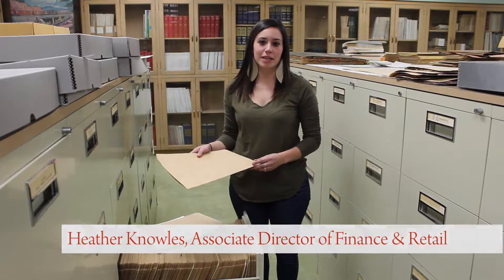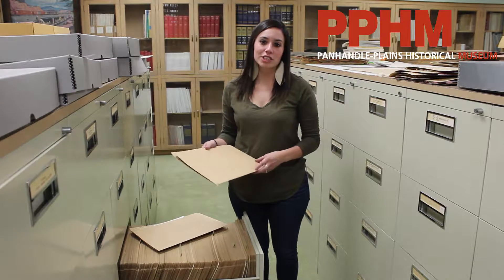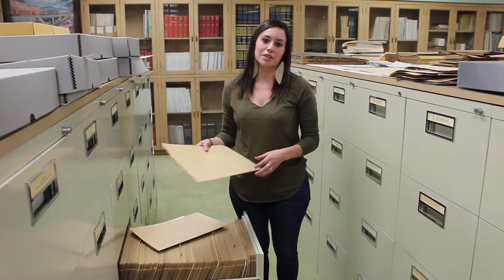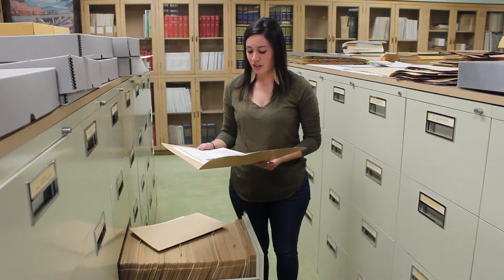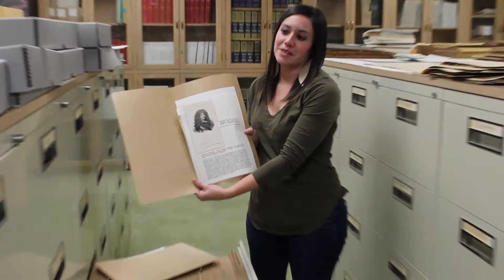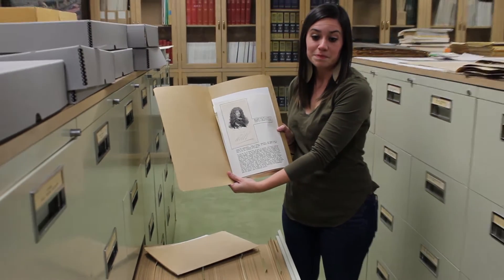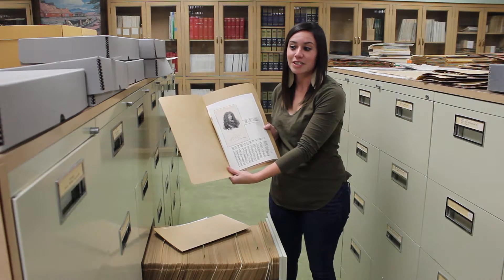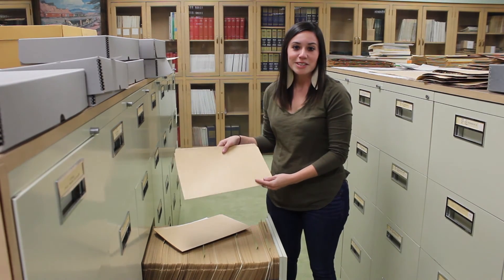Heather's Staff Favorite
Did you know PPHM has an extensive autograph collection from people around the world?